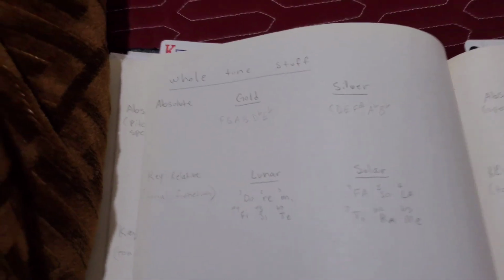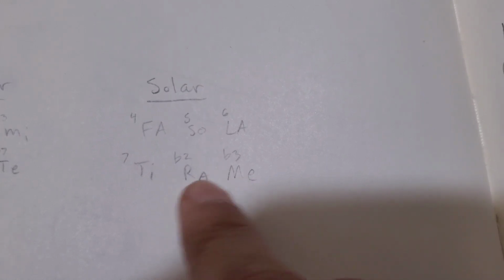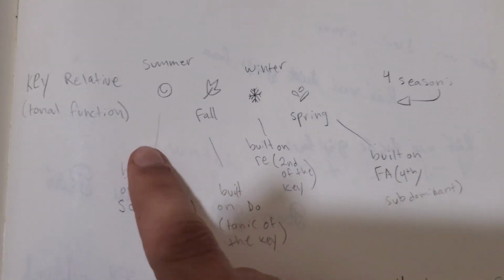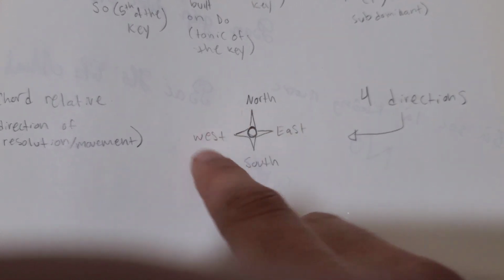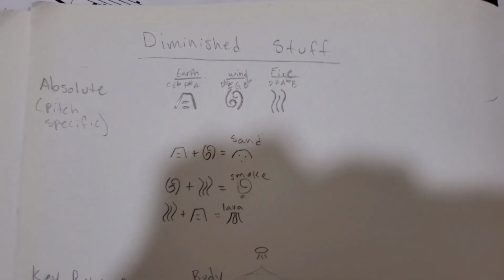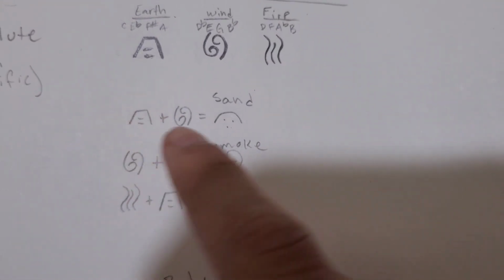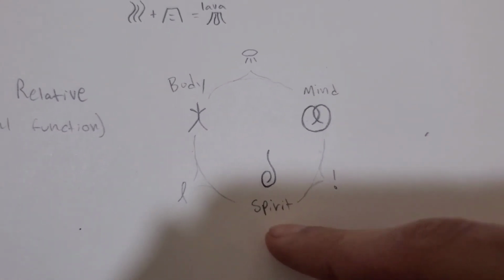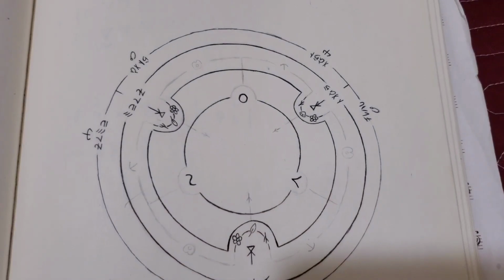Terminology Rundown pt. 2 - ideas for Whole tone, Augmented, Diminished.